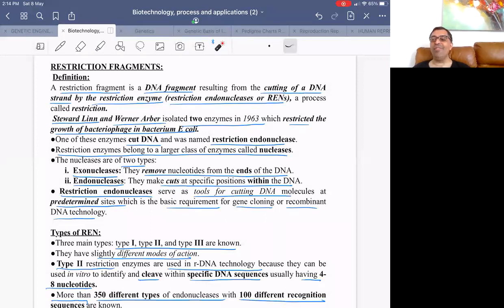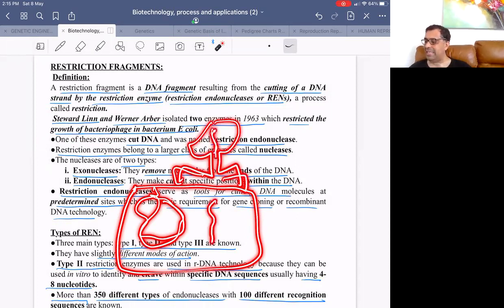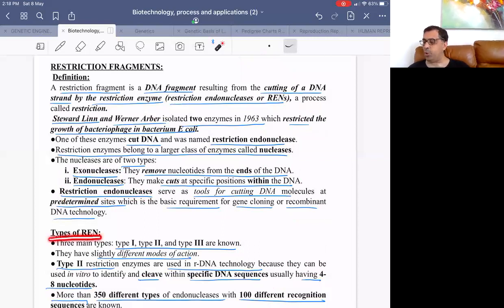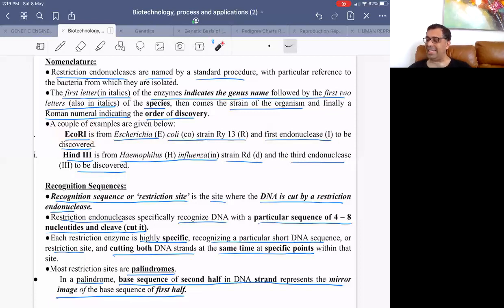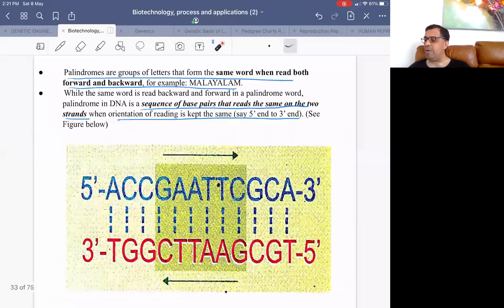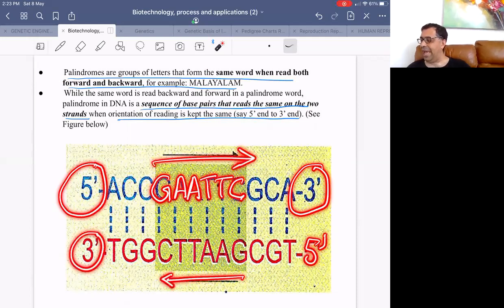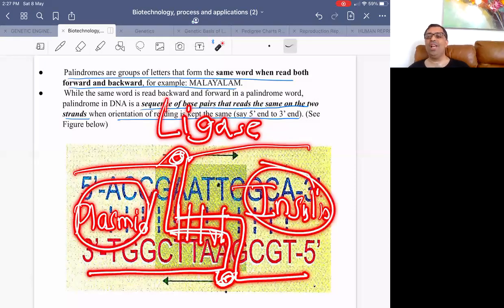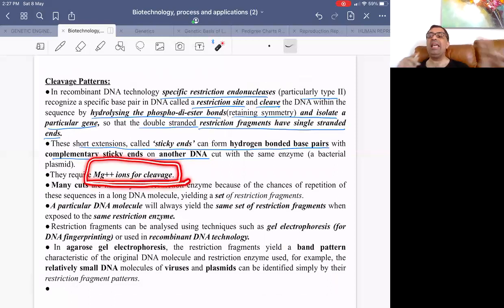BIOTECHNOLOGY 3RD LECTURE, ACTUAL RESTRICTION ENZYMES